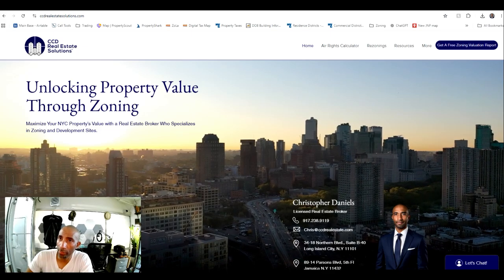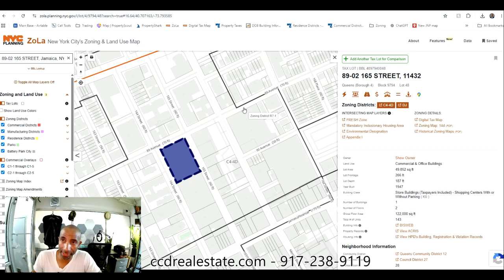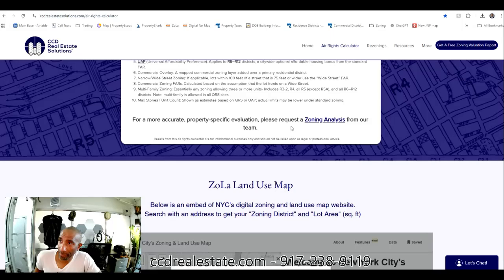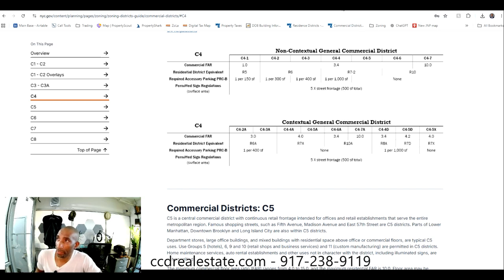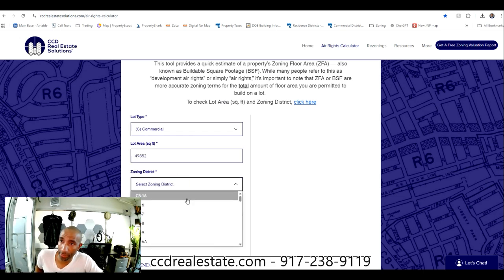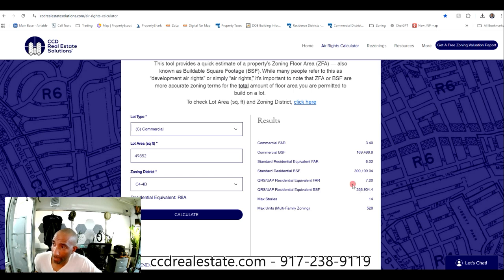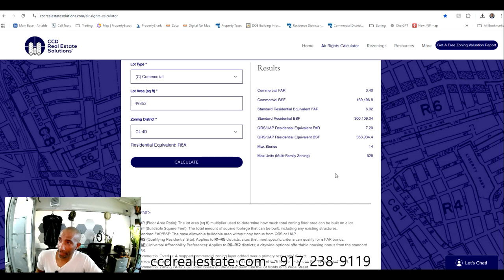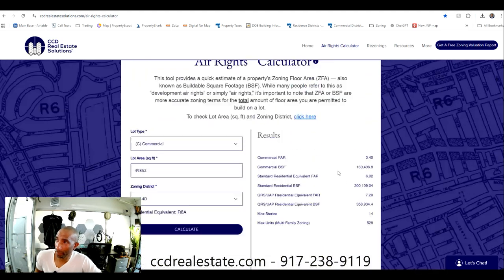How to Find Your Property’s Zoning in NYC | Step-by-Step Guide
Want to know what your NYC property is zoned for? In this video, I’ll show you how to quickly find the zoning for virtually any property in Queens, Brooklyn, the Bronx, Manhattan, or Staten Island.

I’ll walk you through how to look up your property, identify its zoning district, and start understanding what the zoning may allow you to build.

Whether you're a property owner, investor, developer, or real estate professional, knowing your zoning is the first step toward understanding your property's development potential.

🏗️ In this video:

How to find your NYC zoning
Residential, commercial & manufacturing zoning
How to look up any NYC property

Want to know what your property could be worth as a development site? Contact CCD Real Estate Solutions for a zoning and development-site valuation.